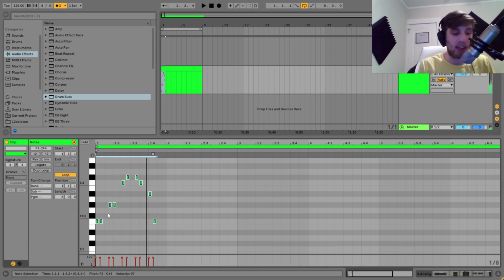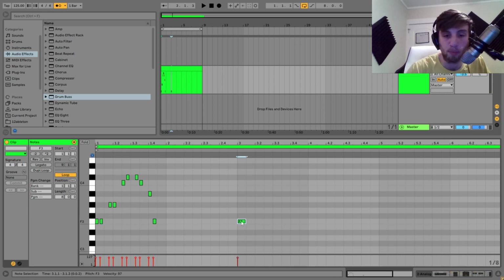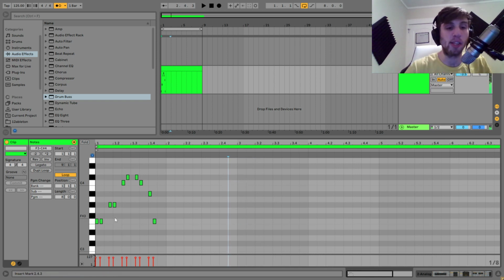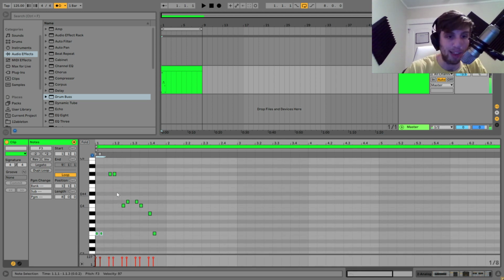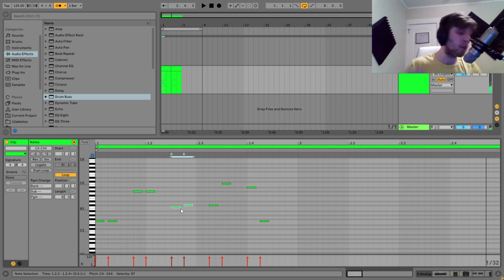How To Make The BEST Melodic Techno Melodies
This video is about how to melodic techno

Streaming Schedule:

Monday
6-9pm est
3-6pm pst
11pm-2am gmt

Thursday
3-6pm est
12-3pm est
8-11pm gmt

Saturday
12-3pm est
9am-12pm pst
5-8 pm gmt